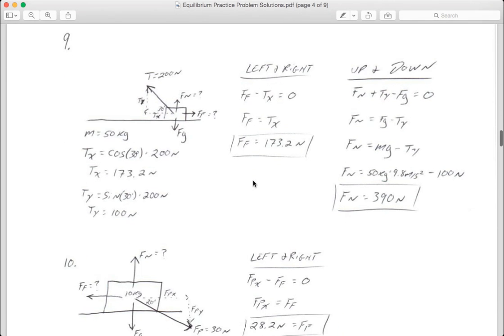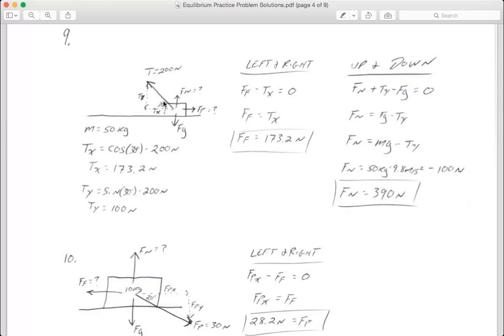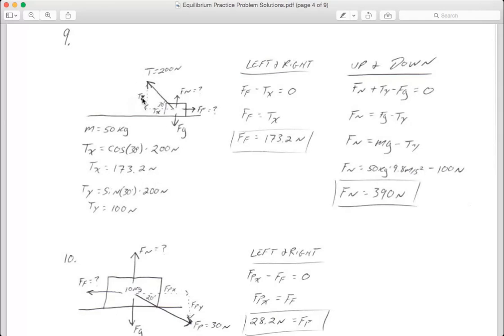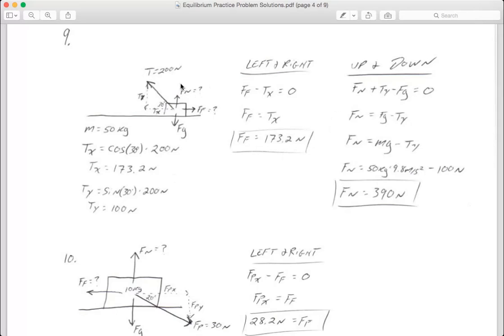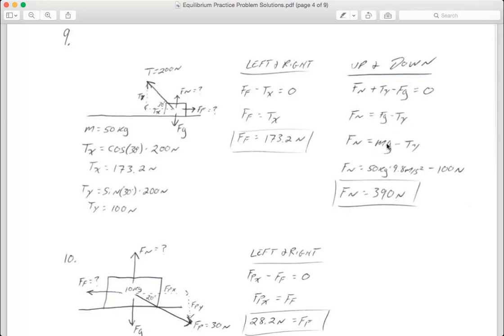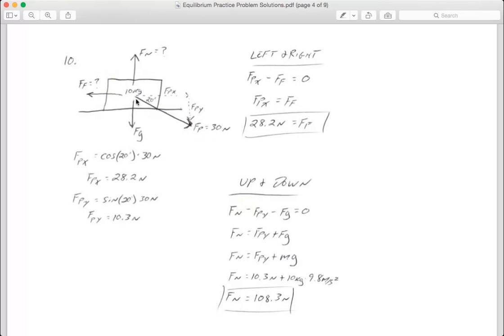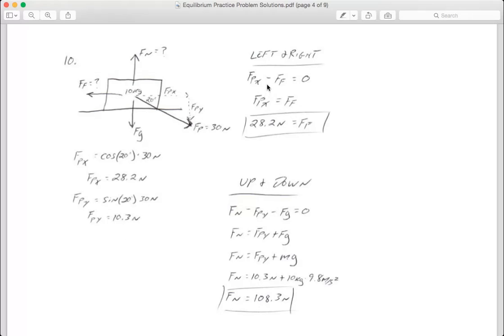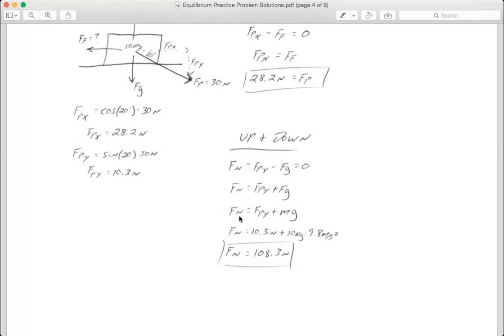Equilibrium Practice Problems 7 & 8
These are the solutions to problems 7 & 8 on the Equilibrium Practice Problems review sheet for physics. You can find a copy of this worksheet on my